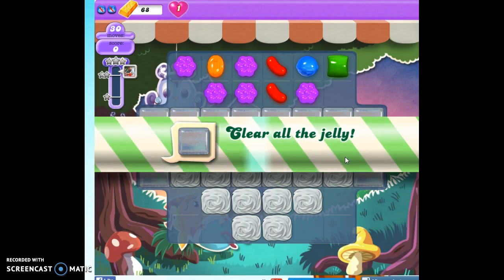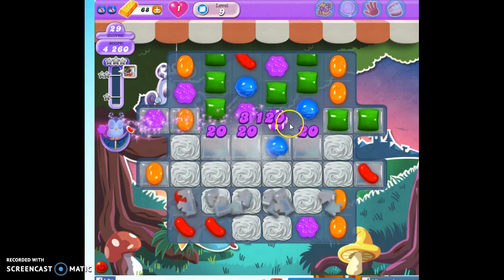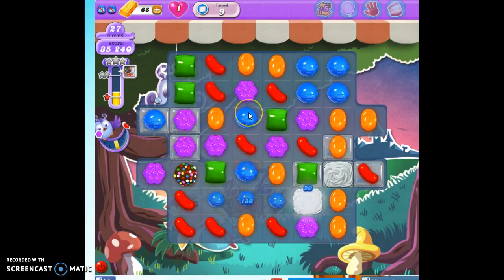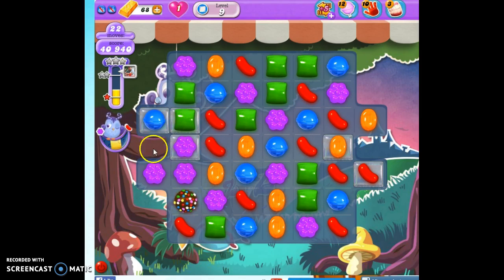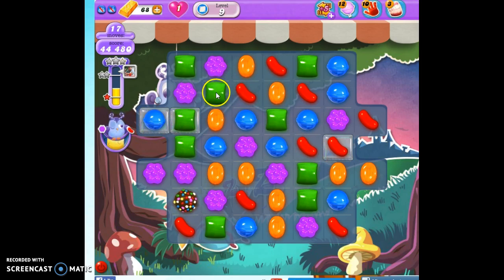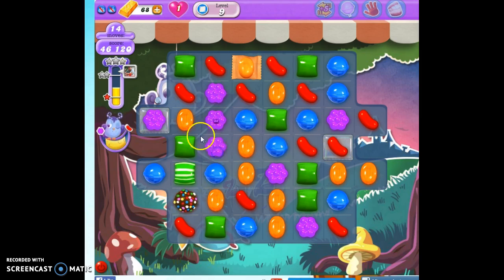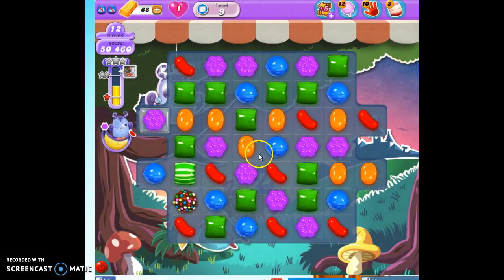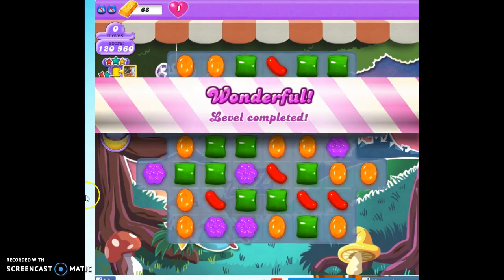Candy Crush Dreamworld Level 9 with audio hints, tips, tricks